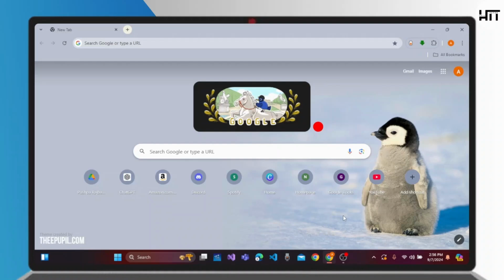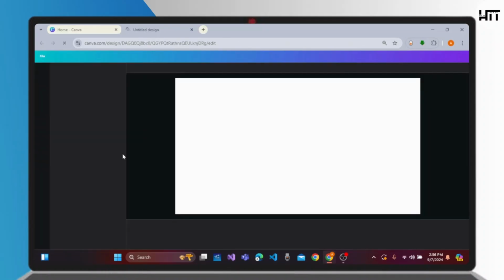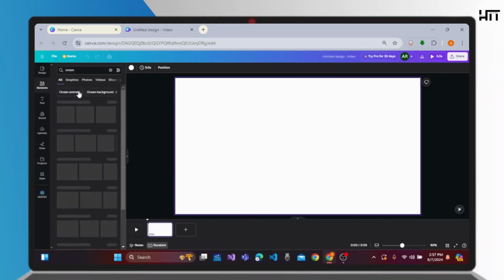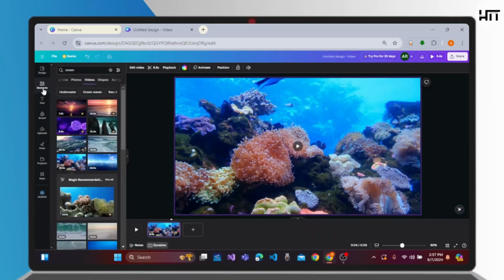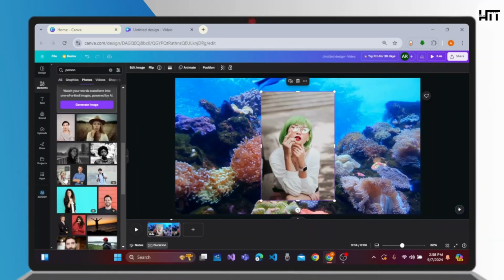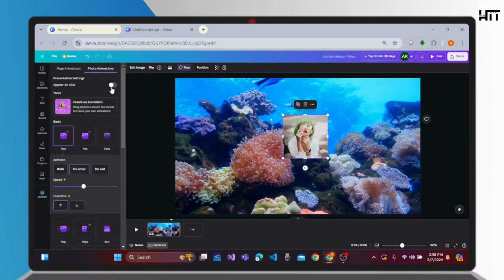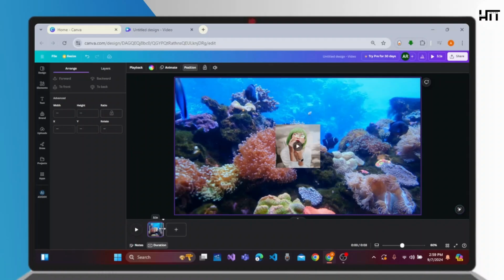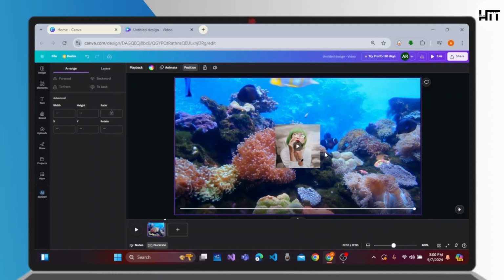HOW TO MAKE A GIF IN CANVA FROM PHOTOS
In this video tutorial, learn how to make a GIF on Canva from your photos. Discover step-by-step instructions on how to create an engaging GIF using Canva's features, including setting backgrounds, adding photos, and using animations. Whether you're new to Canva or looking to enhance your design skills, this guide will help you easily create a GIF that stands out. Follow along and start making stunning GIFs for your social media and other projects today!

Chapters:
00:00:00 - Introduction
In this video, we'll guide you on creating a GIF using Canva from your photos.

00:00:10 - Access Canva
Open your web browser, go to canva.com, and log in to your account.

00:00:20 - Start a New Project
Click "Create Blank" to start a new project.

00:00:30 - Set Video Background
Select "Elements" from the left panel, search for "Ocean," and set a video as the background.

00:00:45 - Adjust Duration
Set the desired duration for your GIF.

00:00:55 - Upload Photos
Click on "Uploads," upload your photos, and add them to your project.

00:01:10 - Add and Resize Images
Resize and position your images as needed.

00:01:20 - Apply Animations
Use the "Animate" feature to add animations to your images.

00:01:35 - Customize with Pro Features
If you have Canva Pro, use speed features, borders, and transparency options.

00:01:50 - Finalize and Download
Click "Share" then "Download," choose "GIF" as the file type, and save your GIF.

00:02:10 - Conclusion